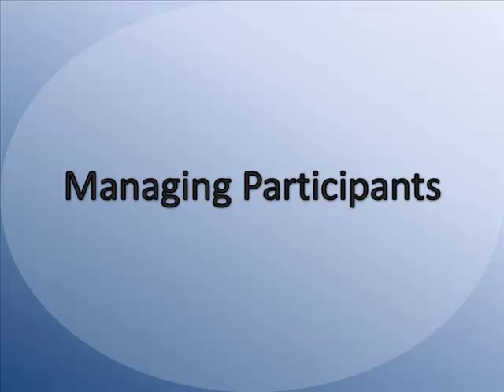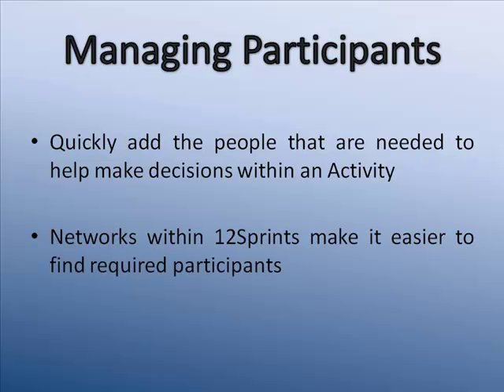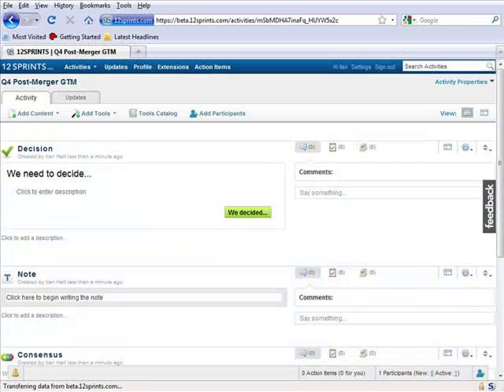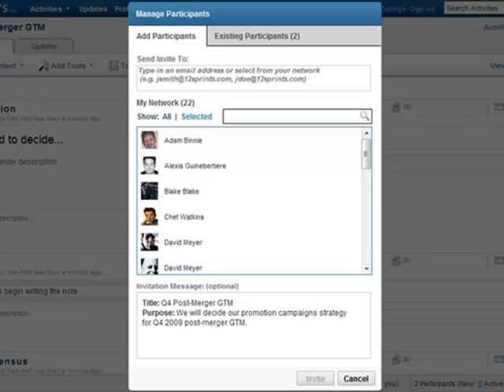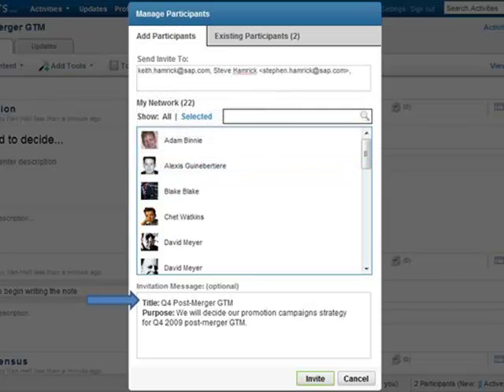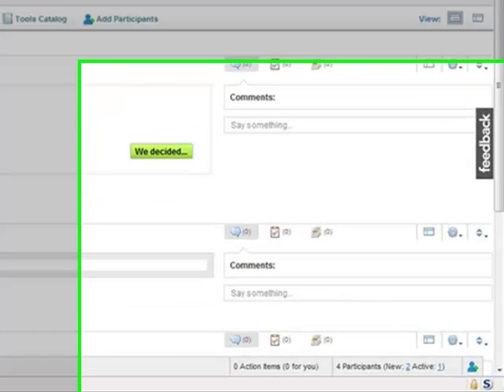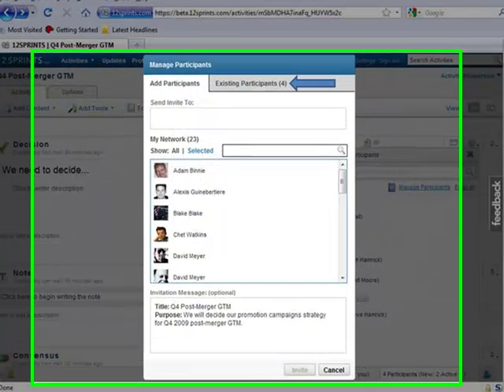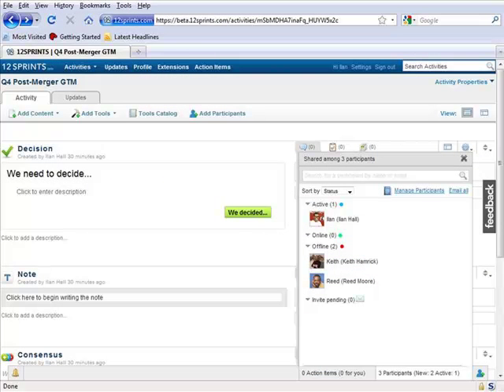SAP 12sprints Tutorial: Manage Participants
SAP 12sprints: Learn how to invite new participants to your Activity, and manage existing participants.